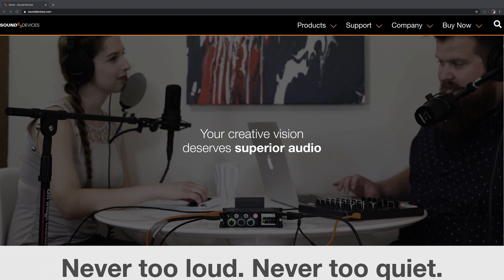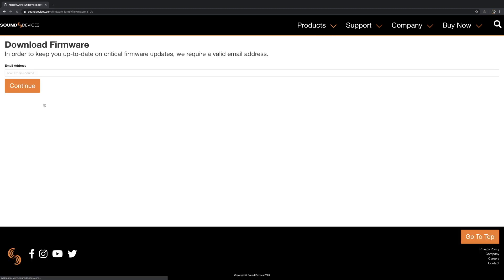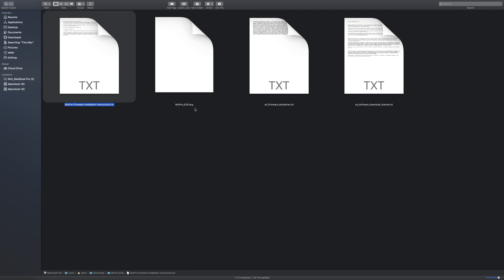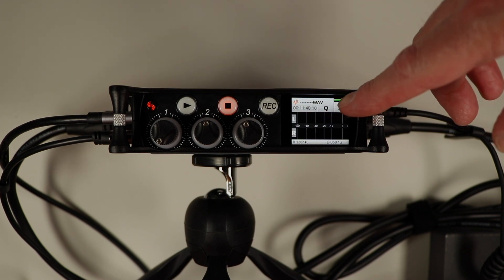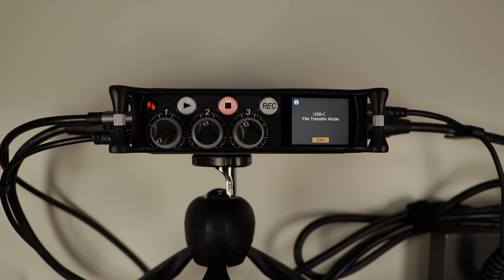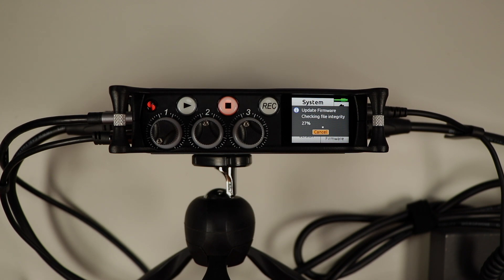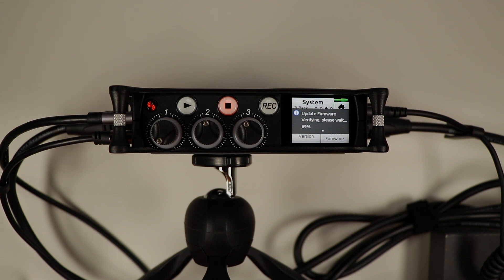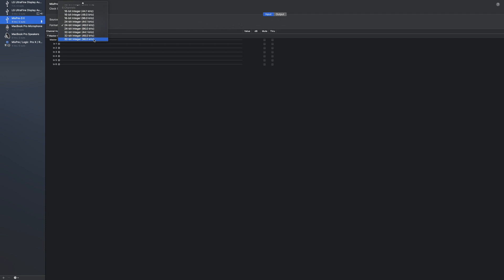MixPre Series 6.00 Firmware Update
This video is about how to download and install the new 6.00 firmware update for the MixPre-3, MixPre-6, MixPre-10T, MixPre-3 II, MixPre-6 II, MixPre-10 II series of audio recorders.

Using the MixPre an USB audio interface with 32-float is only available for the MixPre II Series only, but the other fixes/enhancements below are applicable to the full line of MixPre audio recorders. As far as I know, this is the only 32-bit float USB audio interface that’s out on the market right now.

Only supported in MacOS 10.15  (Catalina)

New

· 32-bit float USB audio streaming. Requires Mac OS Catalina (version 10.15+) and an application that supports 32-bit float. Find out if your application of choice supports 32-bit float audio streaming (MixPre II Series only)

Fixed

·        MixAssist can now be enabled during Playback with ReMix on. (MixPre-3, MixPre-6, MixPre-10T, MixPre-3 II, MixPre-6 II, MixPre-10 II)
·        HDMI record triggers no longer create several recordings if the cable was connected while the camera was actively recording. (MixPre-3, MixPre-6, MixPre-3 II, MixPre-6 II)
·        Various system enhancements and improvements.